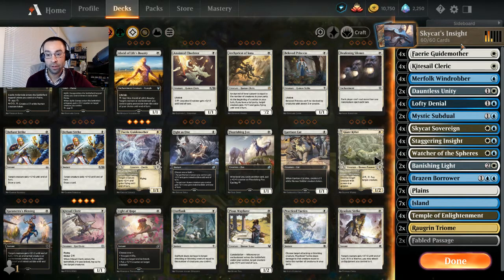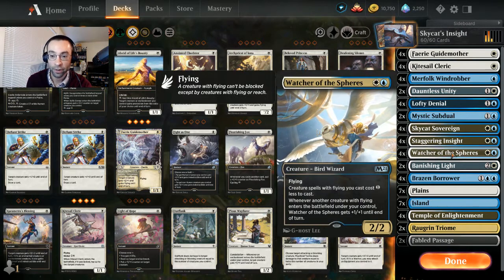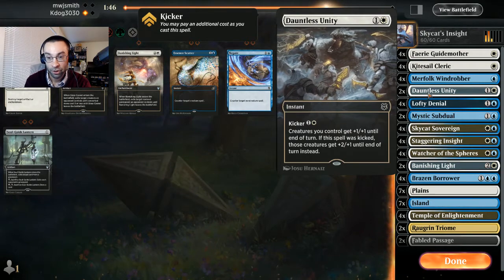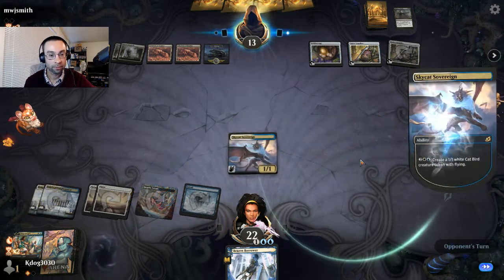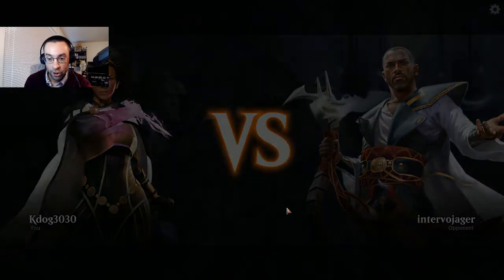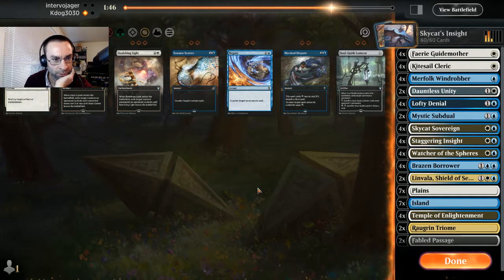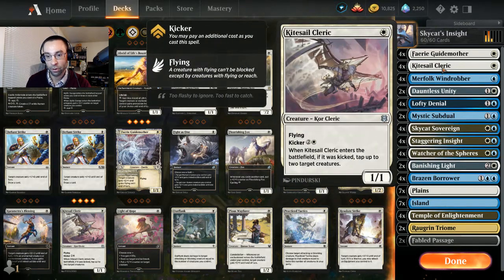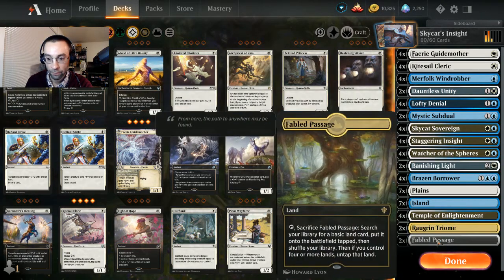Skycat's Insight - Azorious Flyers in MTG Arena Standard BO3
Gameplay - 7:11

Deck
4 Staggering Insight (THB) 228
7 Plains (JMP) 40
7 Island (JMP) 48
4 Faerie Guidemother (ELD) 11
2 Raugrin Triome (IKO) 251
4 Kitesail Cleric (ZNR) 20
4 Watcher of the Spheres (M21) 227
4 Brazen Borrower (ELD) 39
4 Merfolk Windrobber (ZNR) 70
4 Skycat Sovereign (IKO) 207
4 Lofty Denial (M21) 56
2 Dauntless Unity (ZNR) 9
4 Temple of Enlightenment (THB) 246
2 Fabled Passage (ELD) 244
2 Banishing Light (THB) 4
2 Mystic Subdual (IKO) 57

Sideboard
2 Linvala, Shield of Sea Gate (ZNR) 226
2 Disenchant (ZNR) 10
2 Negate (ZNR) 71
2 Essence Scatter (IKO) 49
2 Mystical Dispute (ELD) 58
2 Soul-Guide Lantern (THB) 237
1 Banishing Light (THB) 4
2 Glass Casket (ELD) 15